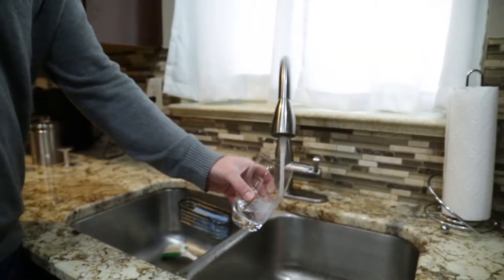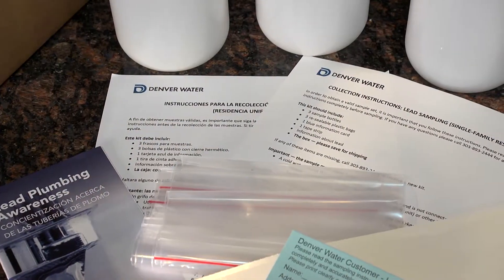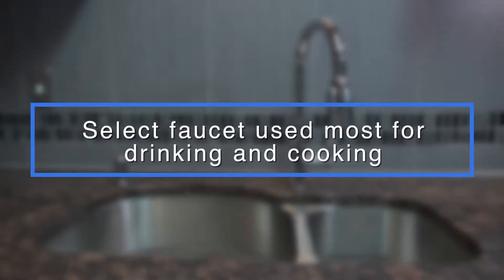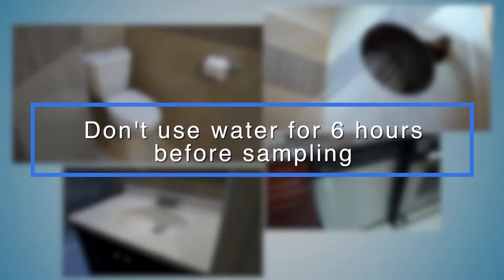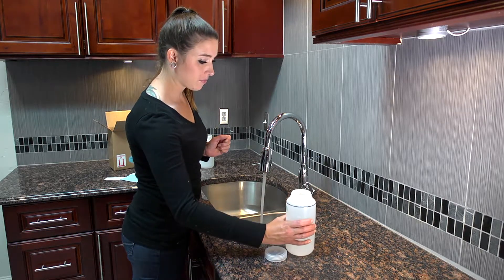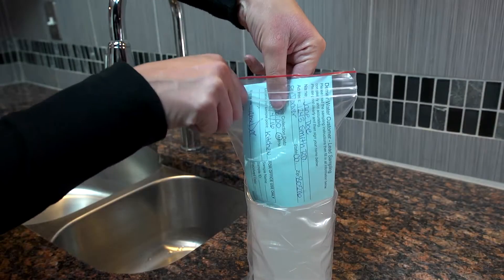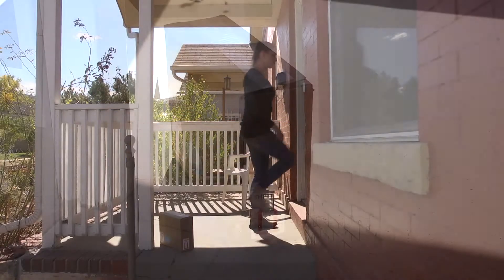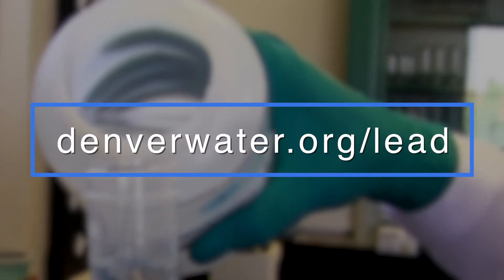Denver Water - Lead Sampling Kit Instructions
Denver Water provides free lead sampling kits for its customers.  This video provides step-by-step instructions for using the kit to collect an accurate sample in a single-family home.